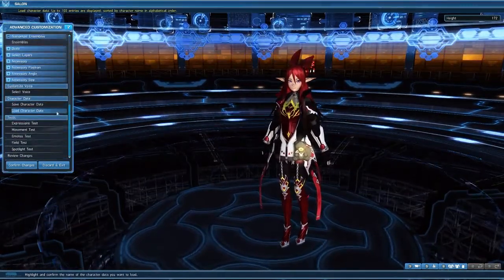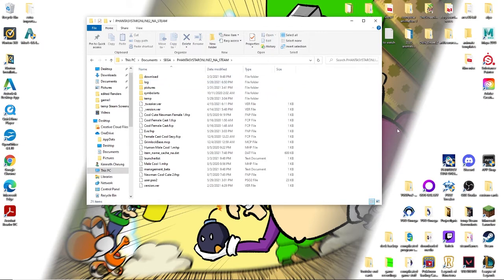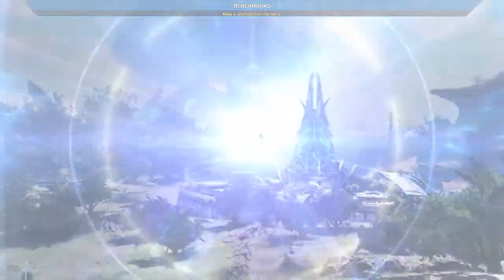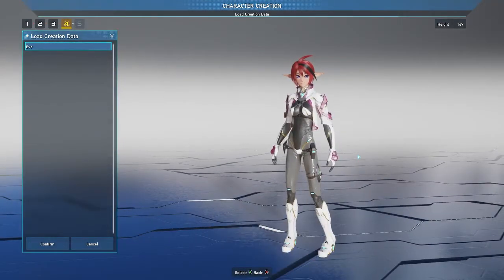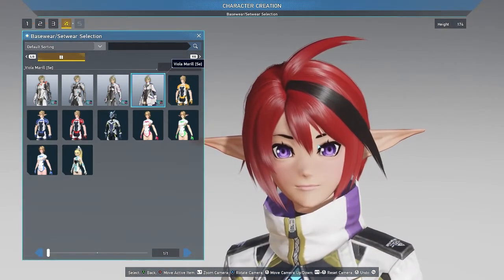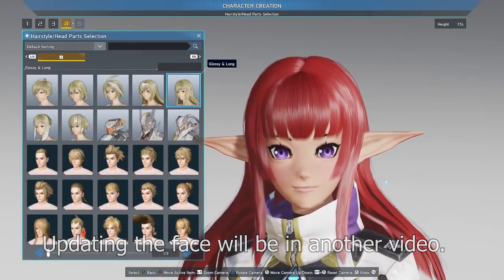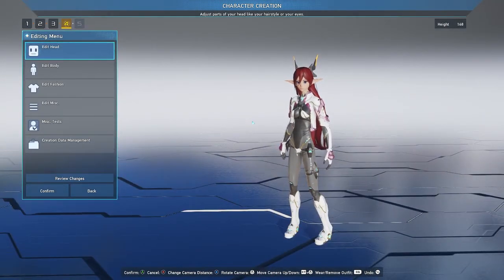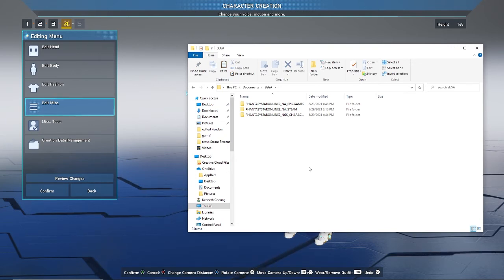How to Import your base PSO2 Character Data into NGS Benchmark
Did you know you can import your base PSO2 character data into the NGS Character Creator Benchmark? Here's how.